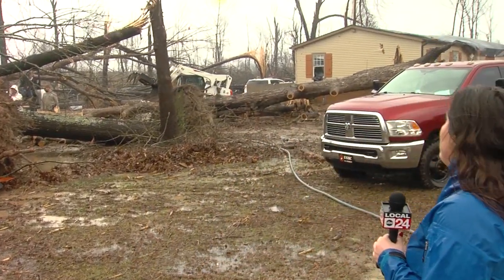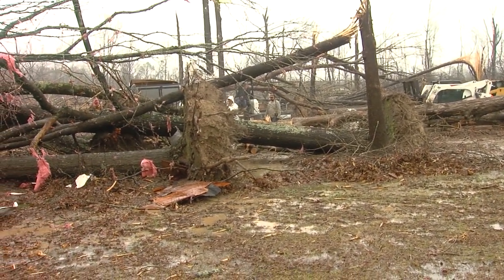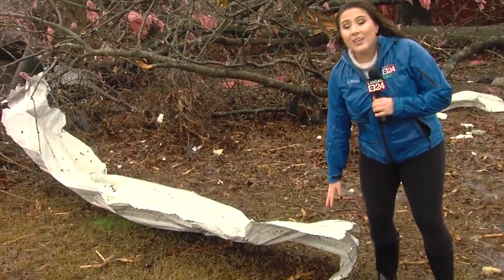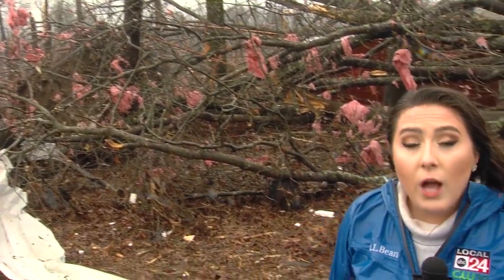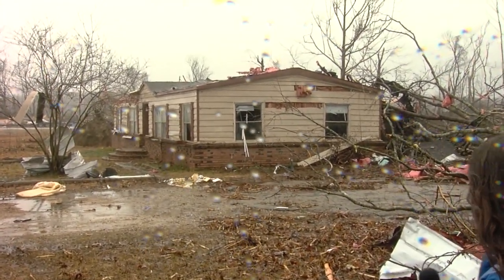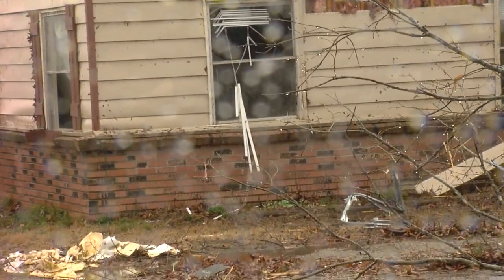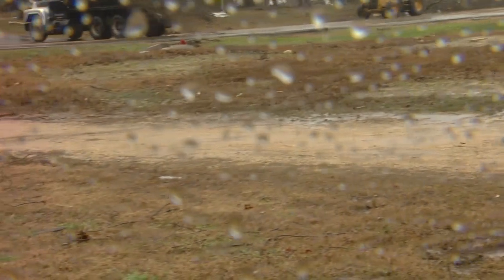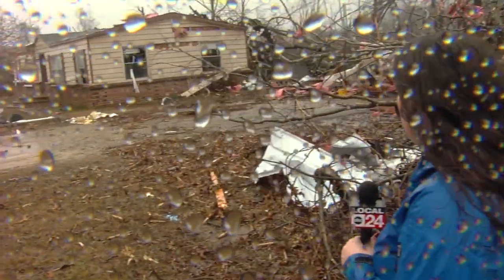Storm Damage in Lewisburg